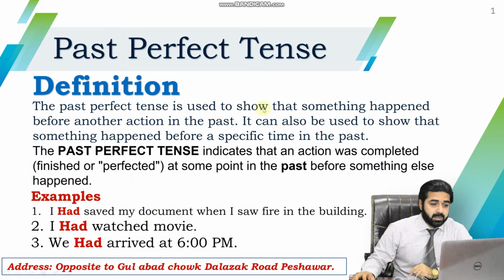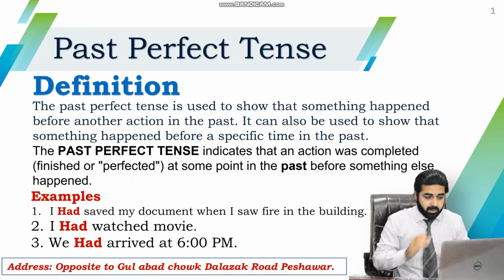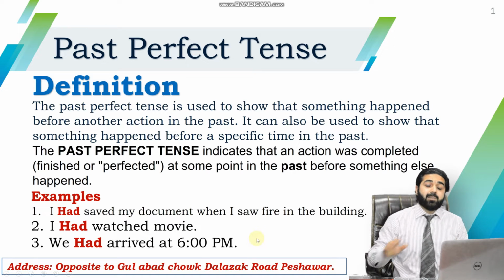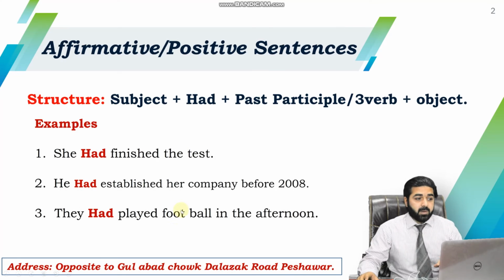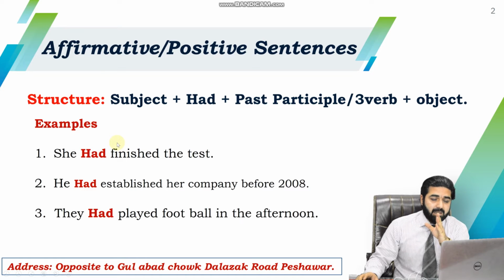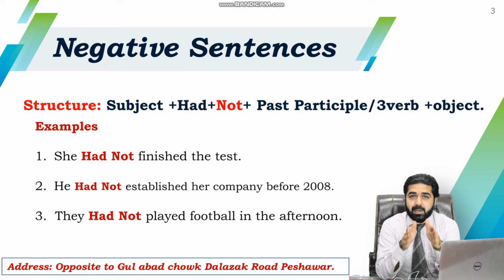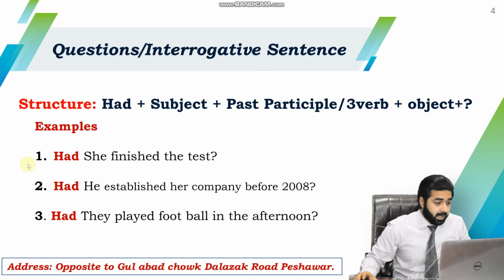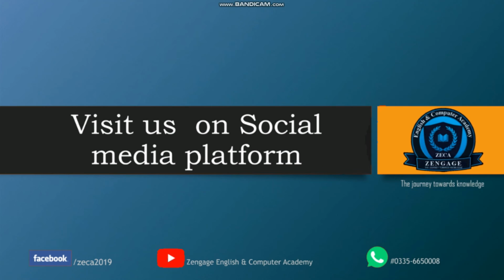Past Perfect Tense/ Learn English Grammar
In this Video grammar lesson you will learn everything about English Past Perfect tense. how to use Past Perfect tense. it is explained  in English as well as in Urdu,

In this lesson you can learn Past Perfect tense with brief explanation in English and Urdu. What is Past Perfect tense, how we can make sentences by using structure of this tense. how we can define Past Perfect tense.. "Past Perfect tense is used to show that something happened before another action in the past. It can also be used to show that something happened before a specific time in the past.
The PAST PERFECT TENSE indicates that an action was completed (finished or "perfected") at some point in the past before something else happened.

Examples
1. I Had saved my document when I saw fire in the building.
2. I Had watched movie.
3. We Had arrived at 6:00 PM.

We can make The structures of Past Perfect Tense.
-- Positive Sentences, (Structure: Subject + Had + Past Participle/3verb + object.)
1. She Had finished the test.
2. He Had established her company before 2008.

-- Negative Sentences, (Structure: Subject +Had+Not+ Past Participle/3verb +object.)
1. She Had Not finished the test.
2. He Had Not established her company before 2008.

-- interrogative  - Question sentences. (Structure: Had + Subject + Past Participle/3verb + object+? )
1. Had She finished the test?
2. Had He established her company before 2008?